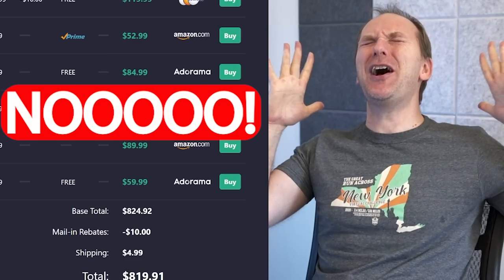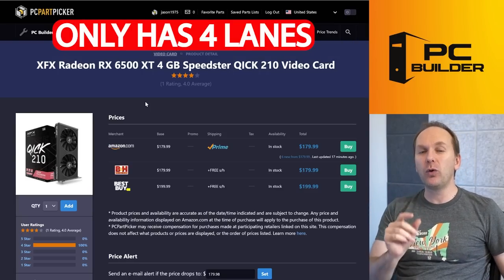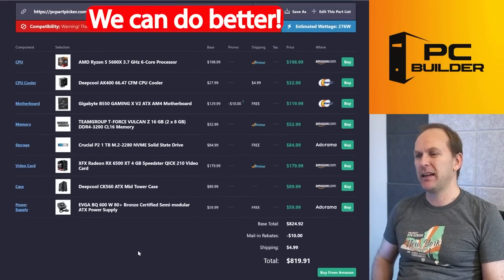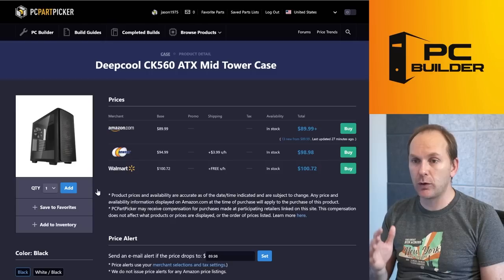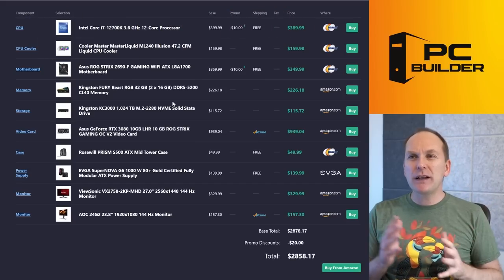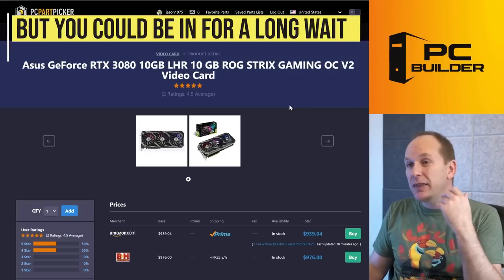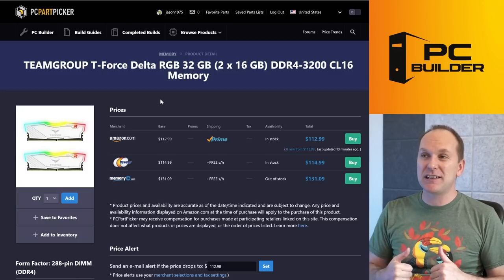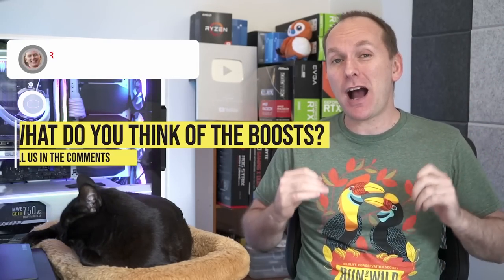🛑 AVOID This CPU and GPU Combo 🛑 PC Build Fails | Boost My Build S2:E14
Exploding PSU, Bad GPU, Wrong Motherboard, Not Enough Cooling - the list goes on!
  *1 per customer. Offer valid In-store only, no purchase necessary, offer valid for new customers only.
▶️ Get a $25 Coupon by Submitting your build to the Micro Center Build Showcase

$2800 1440p Gaming & Streaming PC

▶️CPUs - AMD
Ryzen 5700X
Ryzen 5600

▶️Storage
WD SN550
ADATA SX8200 Pro 1TB

▶️PC Coolers & Cases
ID-COOLING SE-224-XT White
ARCTIC 34 eSports Duo + LGA1700

We fix the PC Build Fails and get you the best PC Build 2022. Boost My PC Build has viewers like you submit their PC Build lists. We go through them to maximize performance. Learn how to build a pc 2022 and how to build a gaming pc 2022. From the best CPU and GPU combo, to the best SSD, and more. Now that GPU prices have gone down to MSRP, what is the best GPU for your PC build? Whether you are looking at a gaming pc build 2022, or just looking for a budget pc build in 2022, we help you learn how to build a pc. GPU prices going down to MSRP. We'll take care of your PC Build Errors and PC Build Fails and get you doing the best PC Build 2022 in no time! From high end to pc build budget 2021, we cover every PC Build.  How to build a PC 2022 & how to build a gaming pc 2022.

Index
0:00 AVOID Bad CPU and GPU Combo
0:34 The Coolest Tech Place on Earth!
1:17 $1000 Gaming PC Build
1:45 OMG Nooooooooooooo!
2:30 Why Your GPU Pick is Terrible
3:20 Your CPU good, BUT this Motherboard...
4:13 Nice Theme To This Build
4:37 This Case is a Sleeper!
5:17 Let's BOOST This Build!
5:50 This is RTX Minecraft GPU!
6:23 This CPU is on MEGA Sale!
7:04 Actual GAMING Motherboard!
8:05 I LOVE This New ASUS PSU
8:33 Look at this BOOST! :)
8:57 $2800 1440p Streaming & Gaming PC
9:25 I Kinda HATE This Build
9:50 BIZARRE Monitor Choices
10:42 CRITICAL Things for Streaming PC
11:05 YIKES. Bad RAM Choice
11:35 BAD CPU and GPU Combo!
12:27 WHY THIS GPU?
13:25 Let's BOOST This Build!
14:03 AWESOME 1440p Monitors!
14:42 WAY Better CPU for Gaming
15:28 RGB Cooler & RAM Look GREAT!
15:57 GREAT Motherboard for Great Price!
16:44 BEST GPU for CPU and GPU Combo!
17:23 LOVE This Corsair RGB PC Case!
17:51 Check Out This HUGE BOOST!
18:34 MORE Boost My Build!